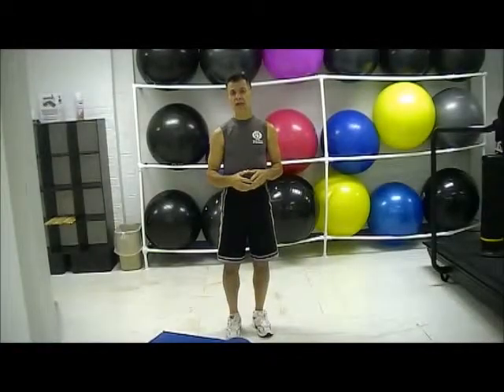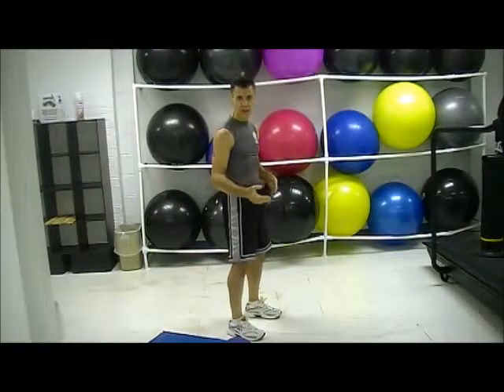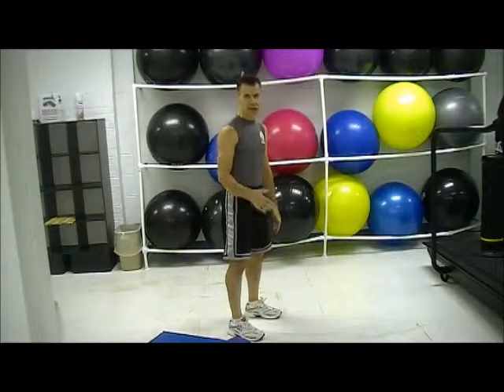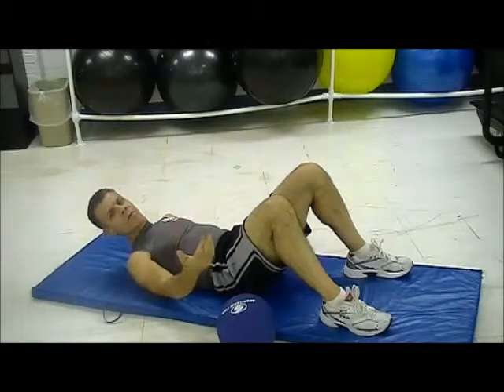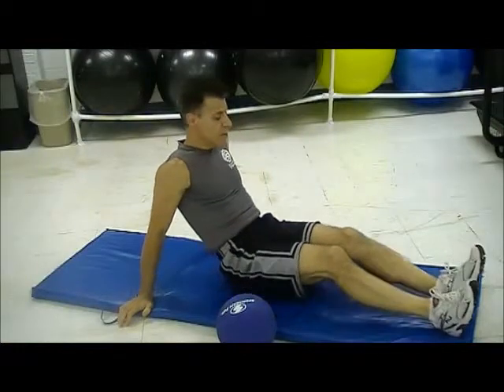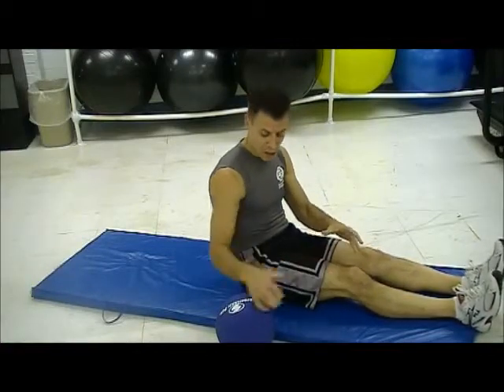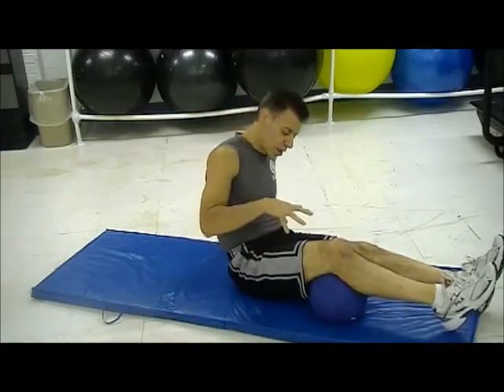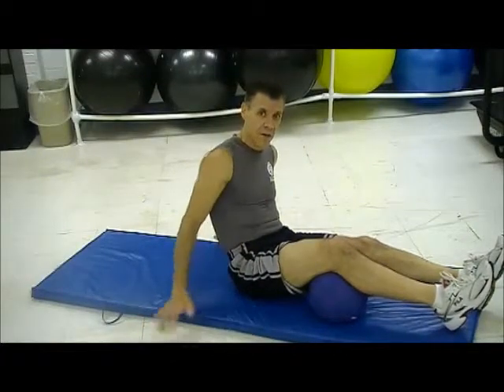Knee Strengthen & Stabilization.